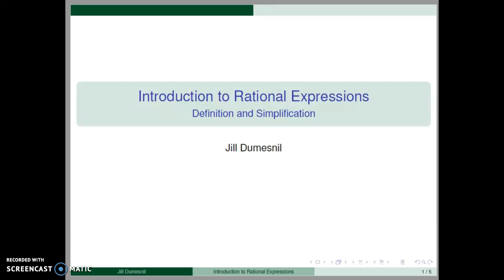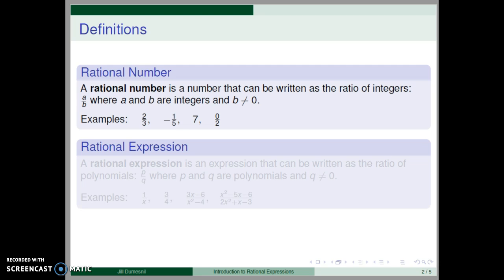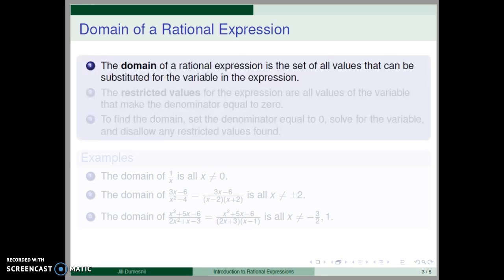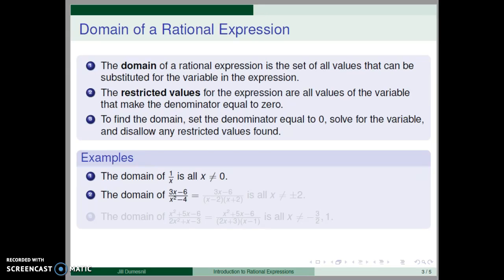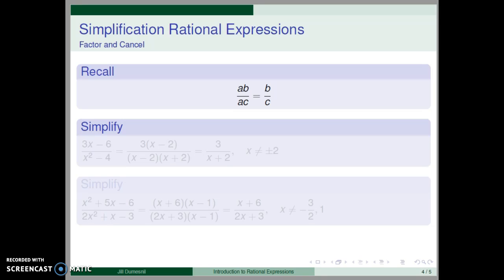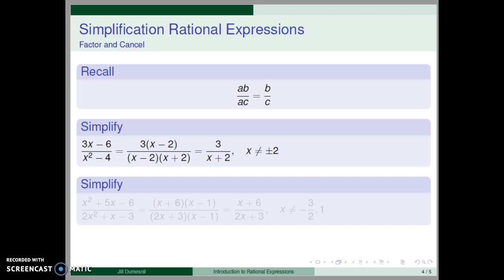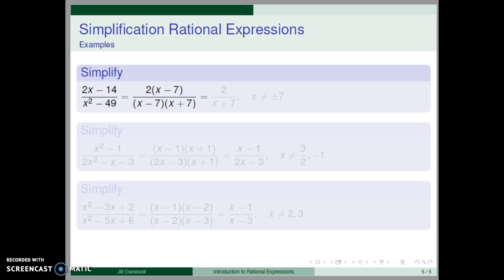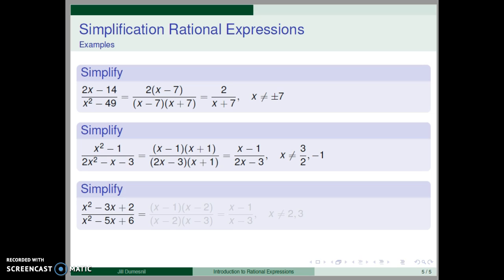Introduction to Rational Expressions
This video introduces the concept of a rational expression with definitions and examples.